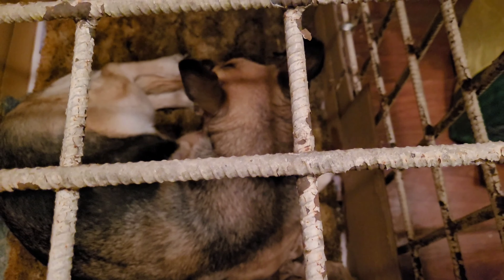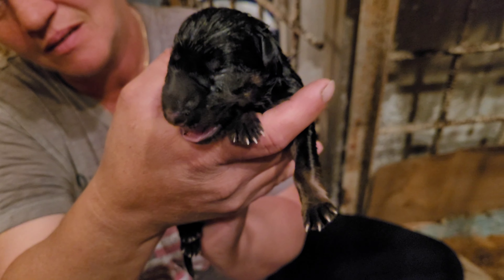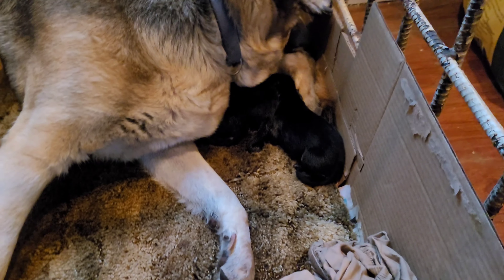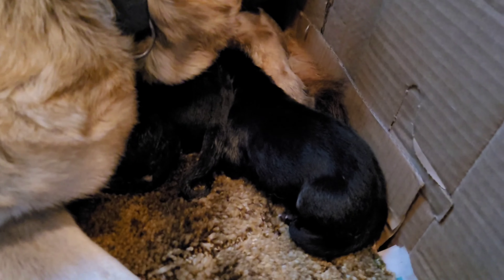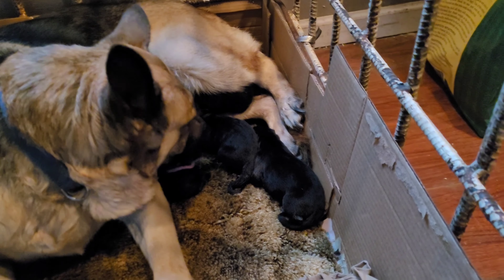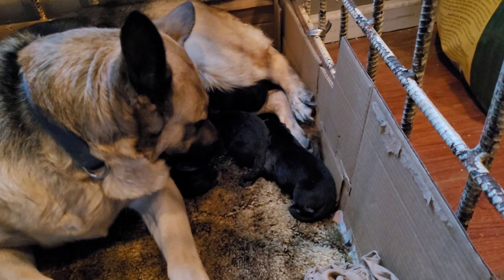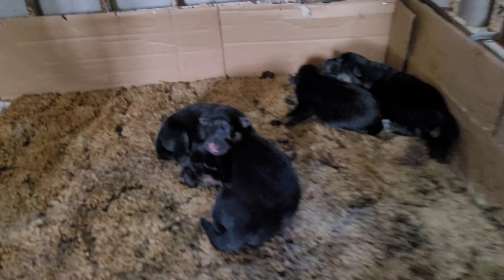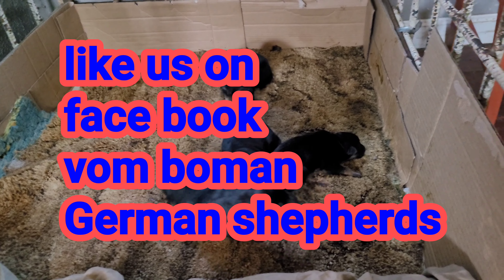How many is there????? German shepherds have arrived!!!!!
tracking the birth of German shepherds